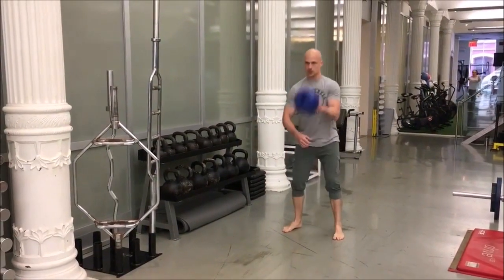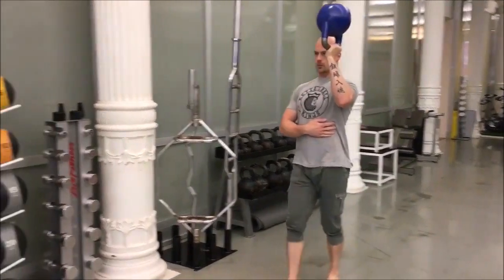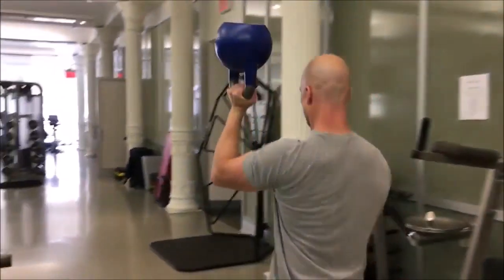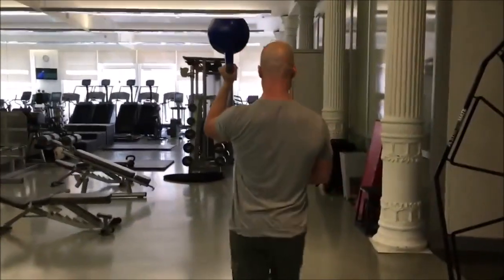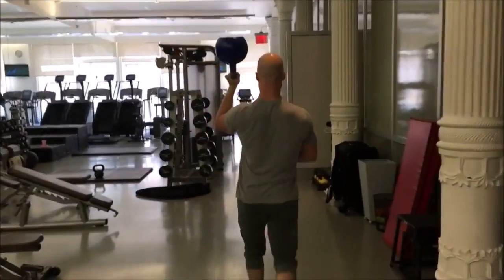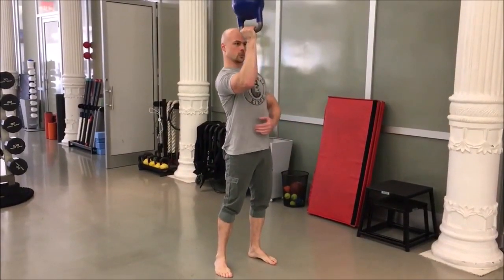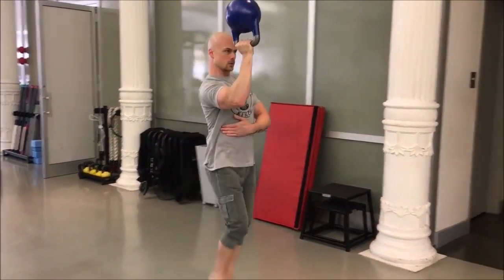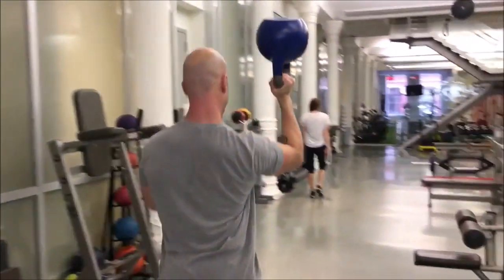Bottoms Up Kettlebell Carry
Video Cred: JT Netterville
Light Weight
90 degree bend in elbow